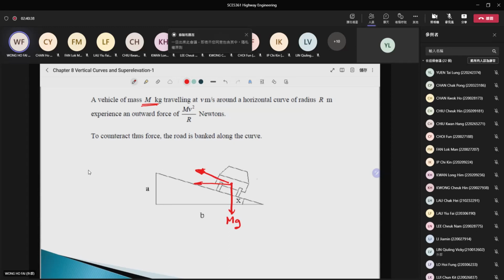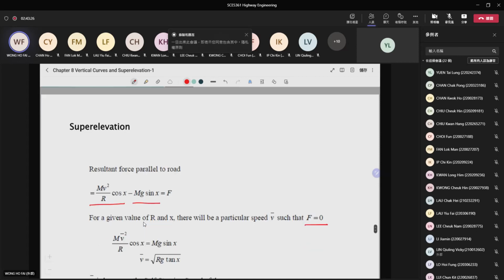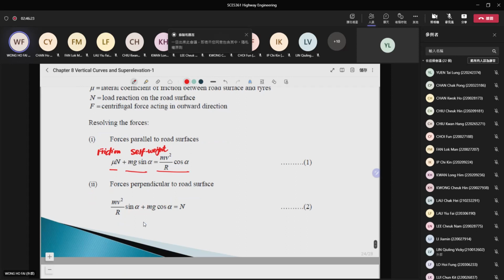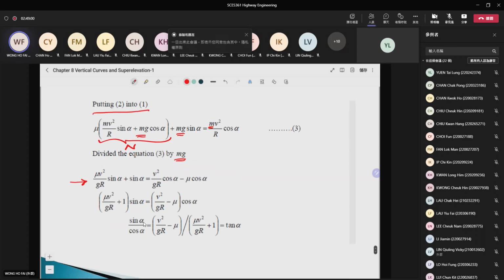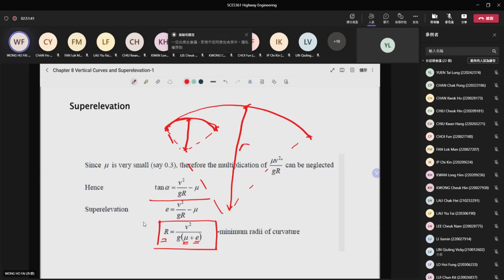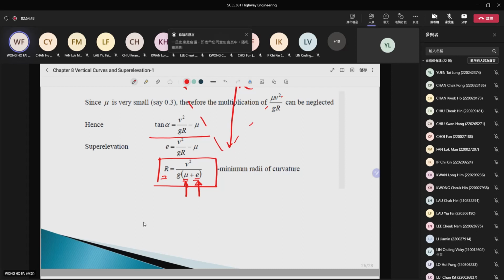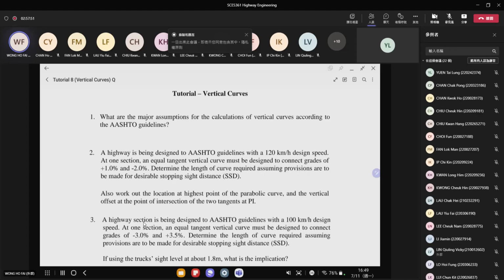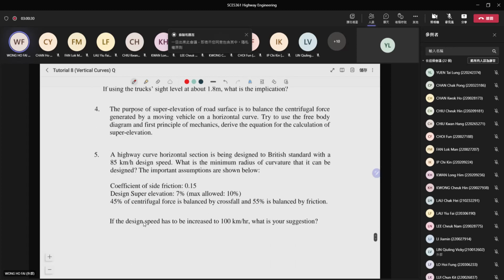Highway 2022 11 07 b Trim